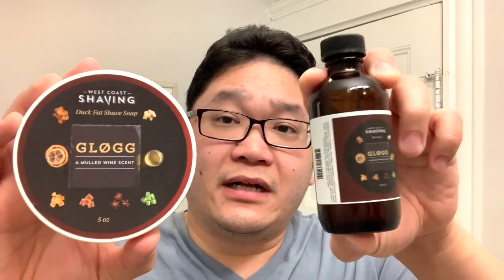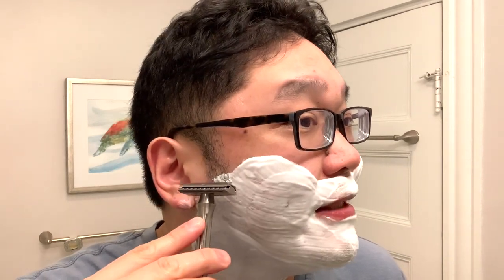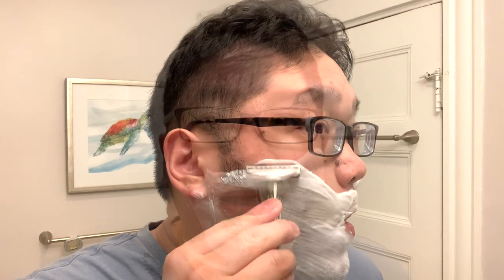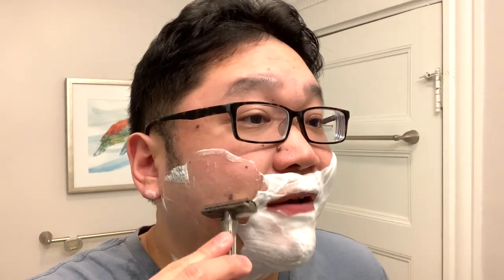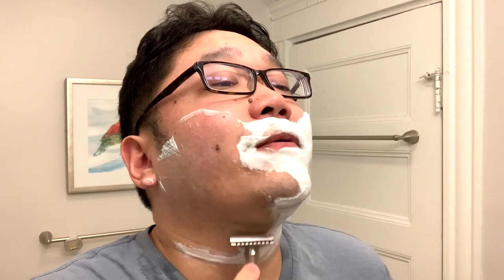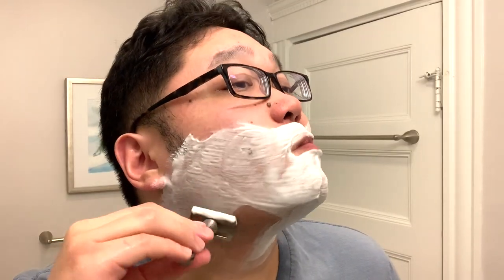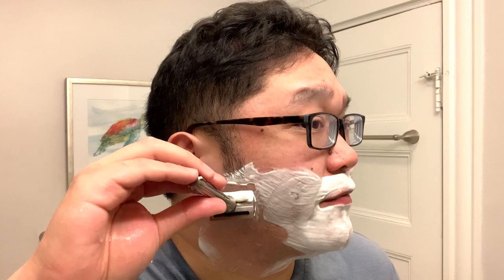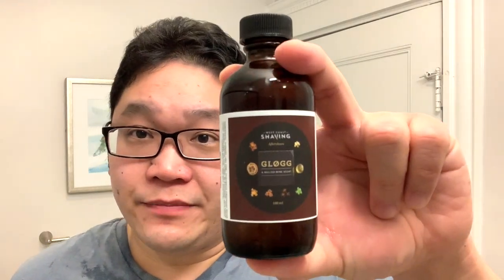My New Favorite Razor? | Blackland Blackbird Titanium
In this video I share with you my early thoughts on the Blackland Blackbird Titanium safety razor.

FEATURED GEAR
Brush: Dogwood Brushworks w. Declaration Grooming B8
Soap/Splash: West Coast Shaving Glogg